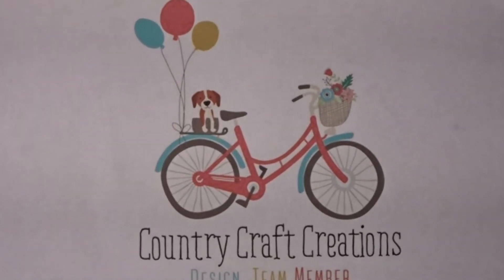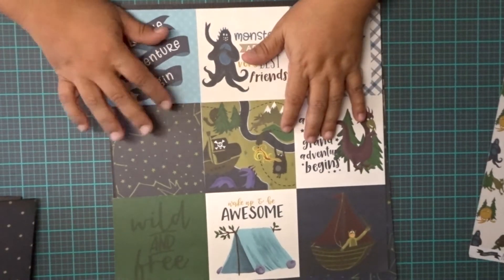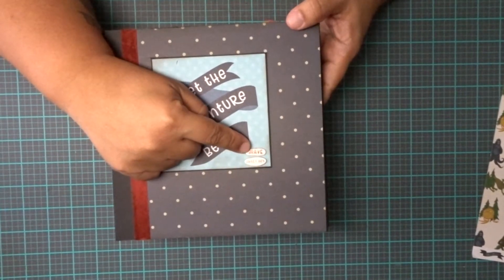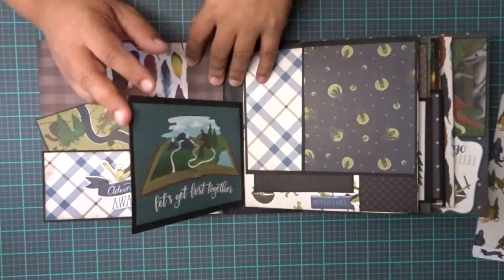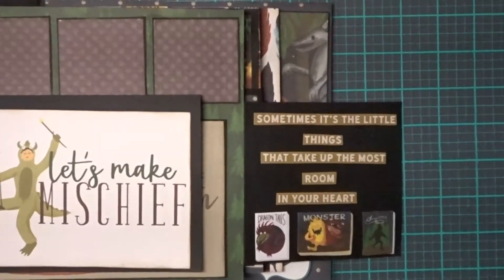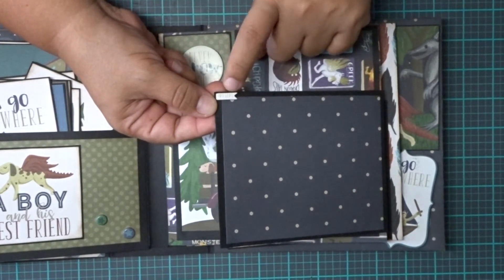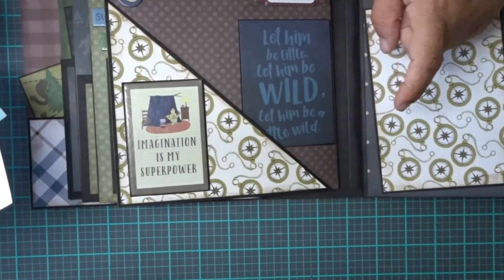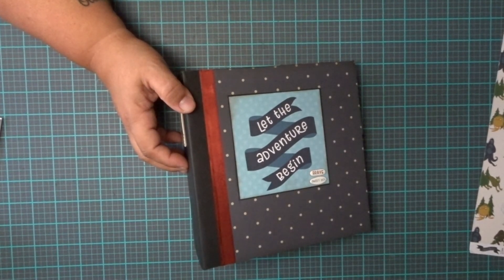"Adventure Awaits " Design Team project for CCC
Hello everyone, I wanted to share with you all my newest Design team project for the month of December. It was made using the paper line " Adventure Awaits form Echo Park. The book measures a little over 7 1/2 by 7 1/2  with a 3 inch spine. It has a lot of flips and flaps and pockets for added photos. I hope that you like it.